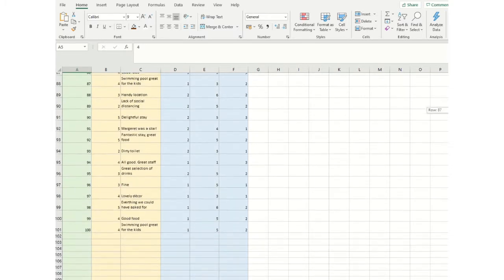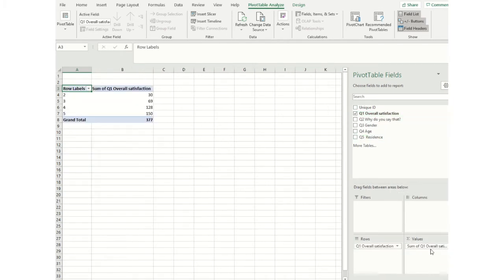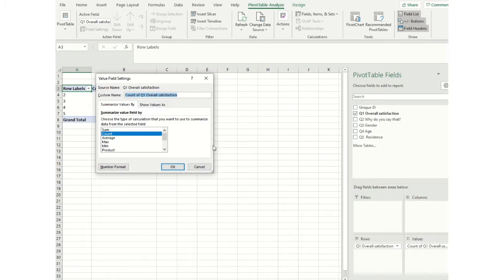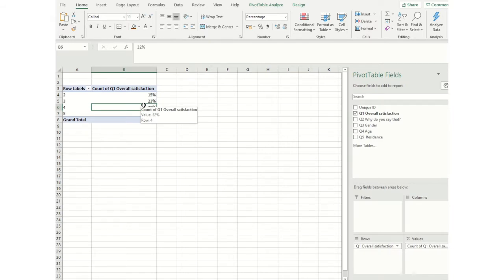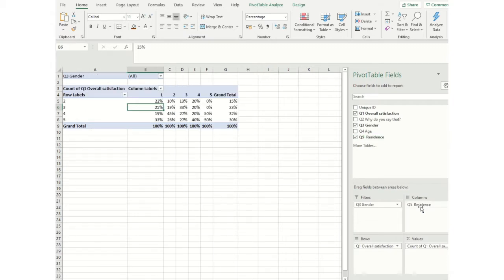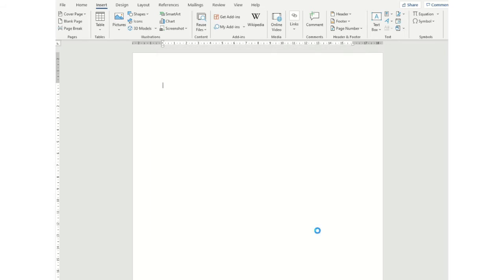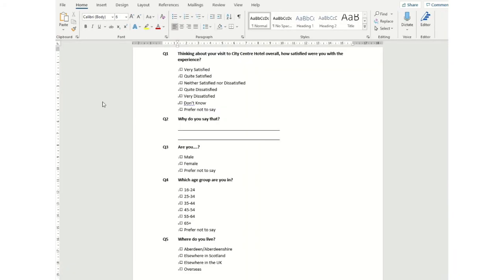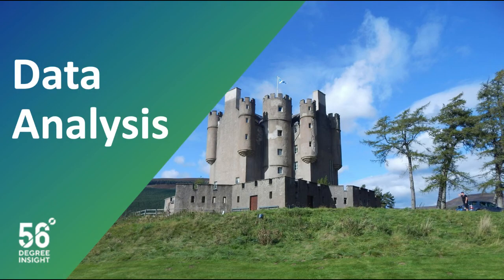A guide to data analysis - 56 Degree Insight